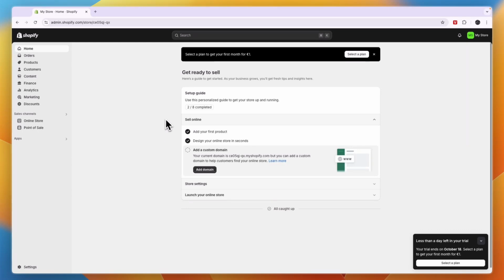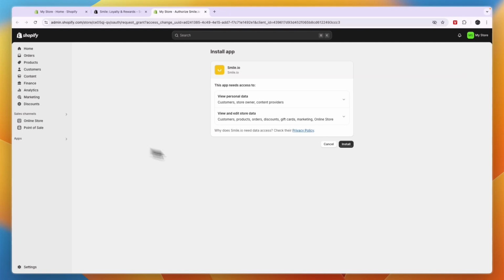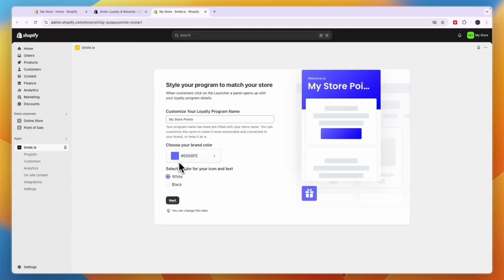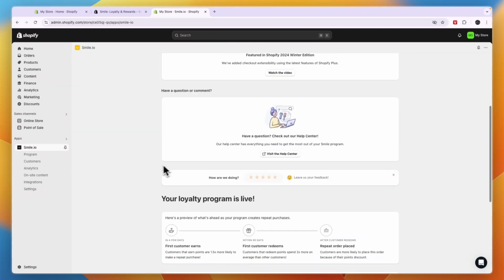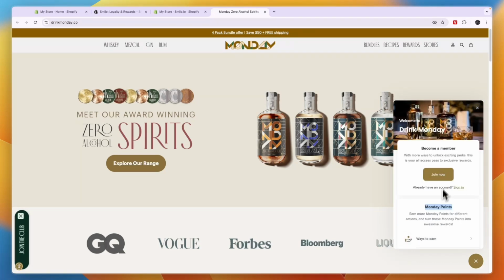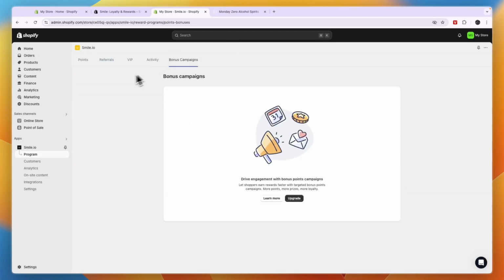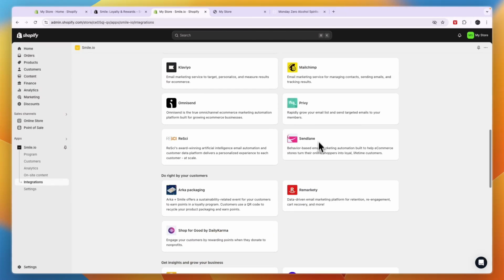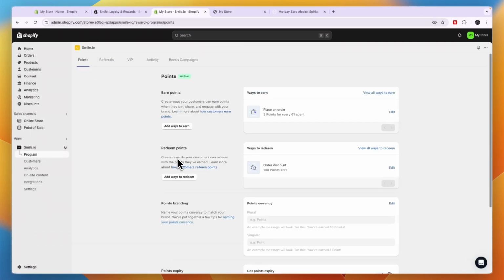How to Create a Loyalty Program on Shopify - Step by Step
In this video I'll show you how to Create a Loyalty Program on Shopify.